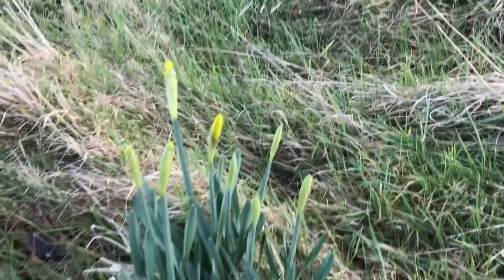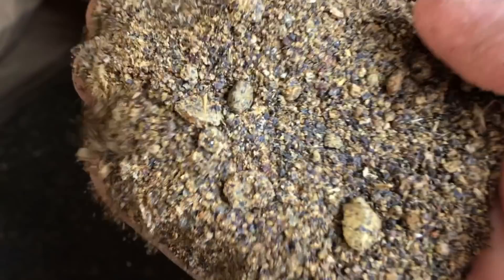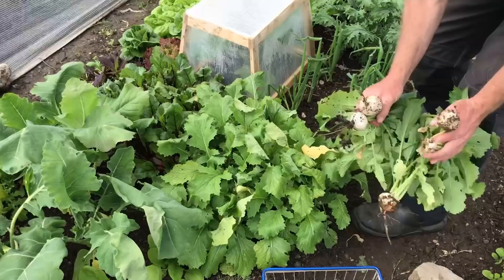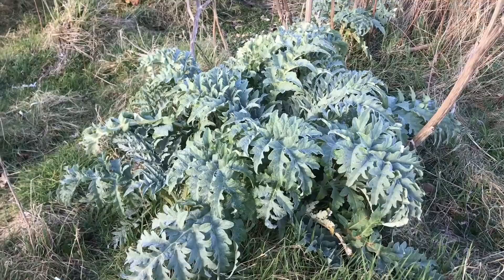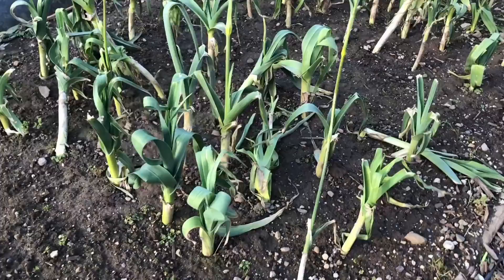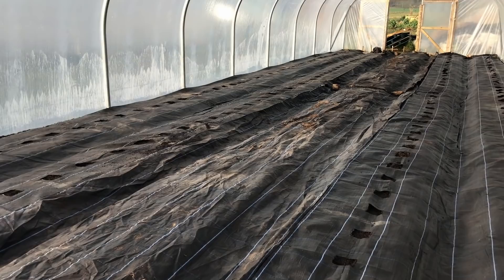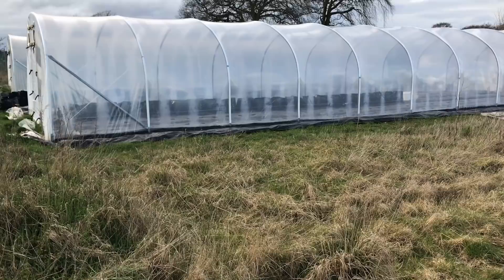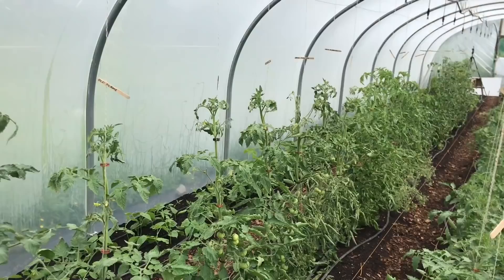Probably Taking On Too Much - Plans for 2022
The growing season is starting, and we already have most of the established gardens cleared and ready for the new season. Each of the different gardens will be adjusted and refined, with some new developments. We are starting to develop a few additional growing spaces, and are adding in two large scale pot trials for the year, and I am beginning to think that it will all be too much for us to manage.